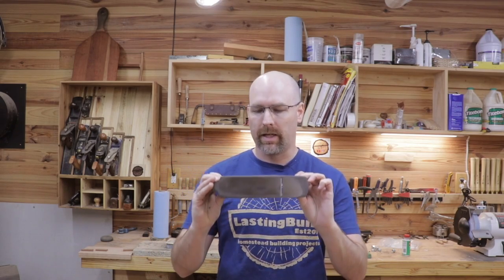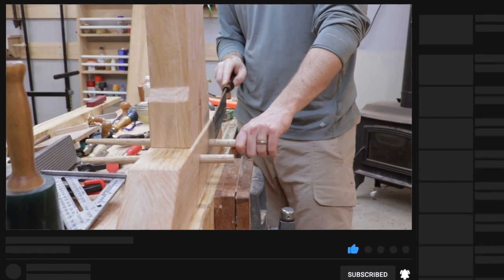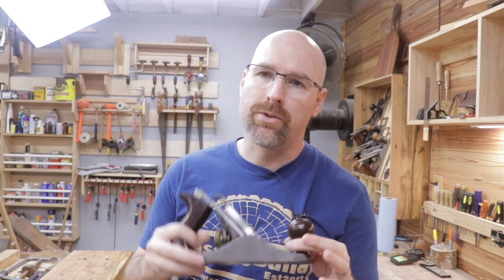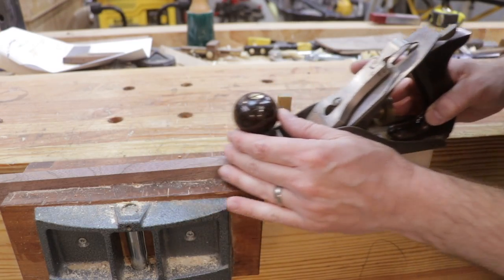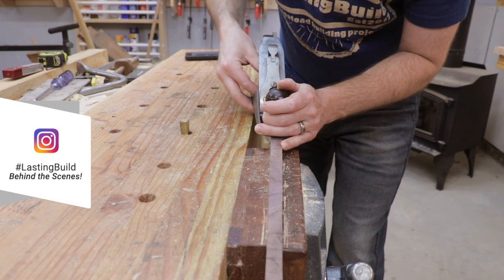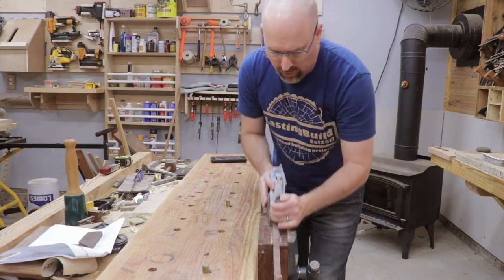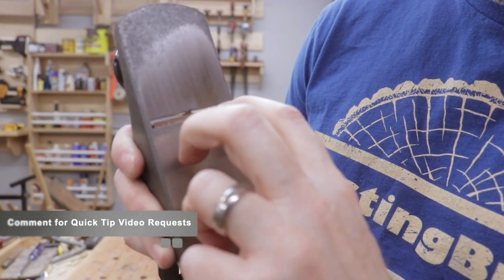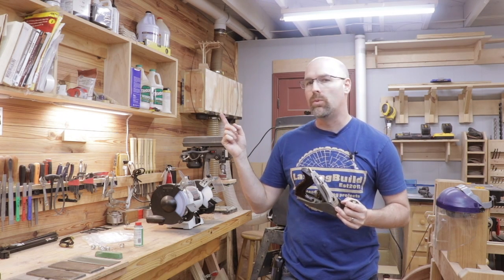Paper Thin Plane Shavings in 90 Seconds!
Welcome to the shop, friends! In today's "Quick Tip" video we discuss how to achieve paper thin (or less) shavings with your hand plane.

My Favorite Tools:

Wood is Good 18 Ounce Mallet
Wood is Good 30 Ounce Mallet
Stanley Sweetheart Chisels
Stanley #4 Bench Plane
Stanley No.62 Low Angle Jack Plane
Stanley Marking Knife
Husqvarna 13” Wooden Hatchet
Dewalt 20 Volt Drill and impact driver